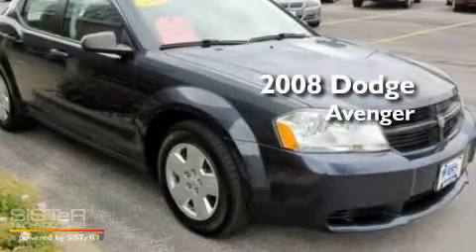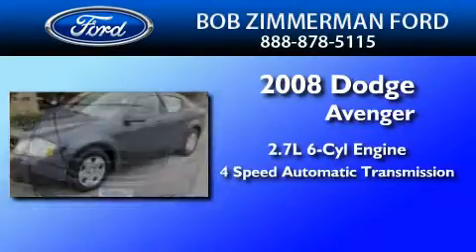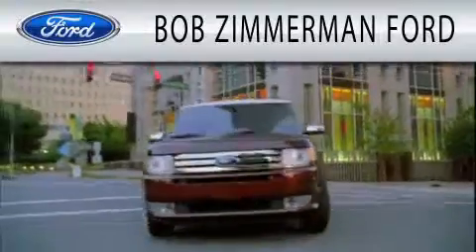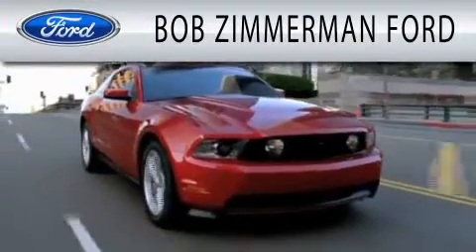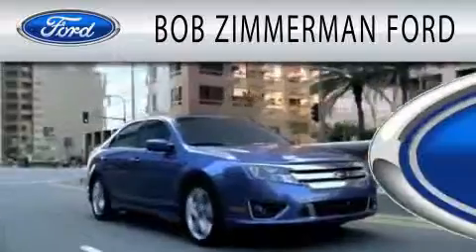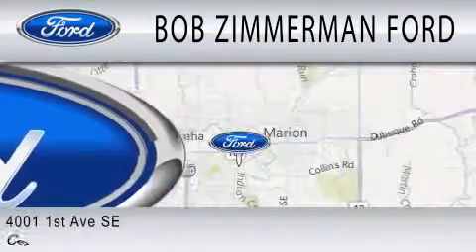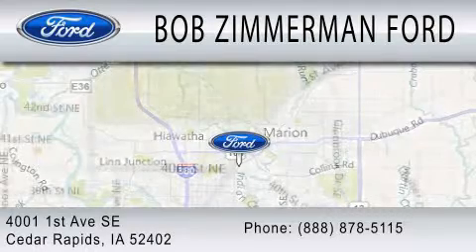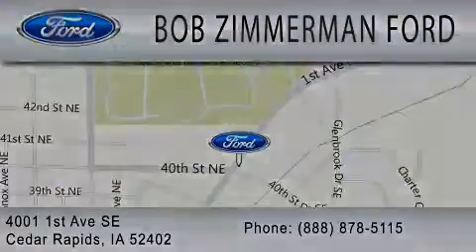2008 DODGE AVENGER IA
Year : 2008
 Make : DODGE
 Model : AVENGER
 Engine : 2.7L V6
 Trans . : AUTO 4SPD

 Miles : 57,352

 Stock : 19315